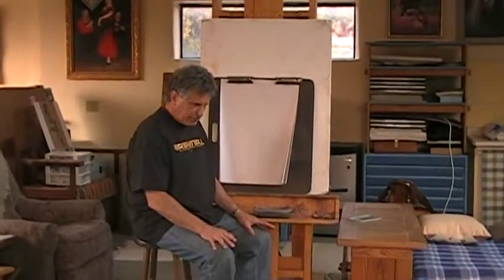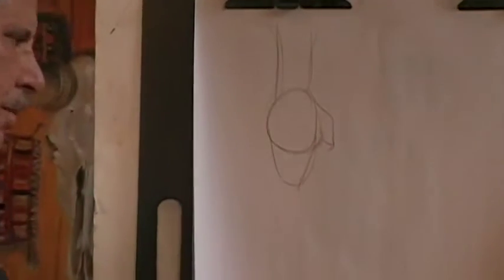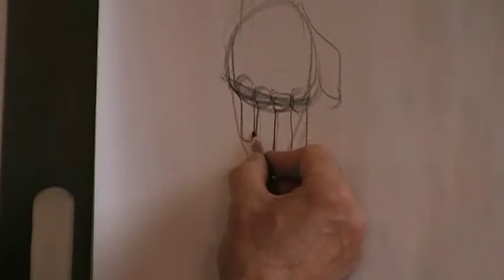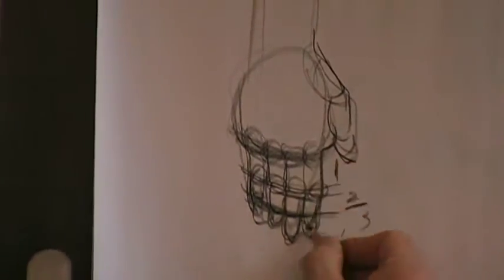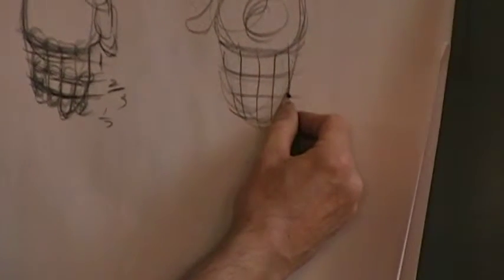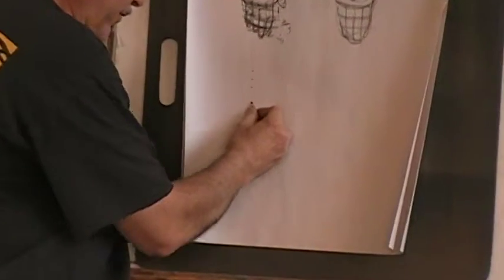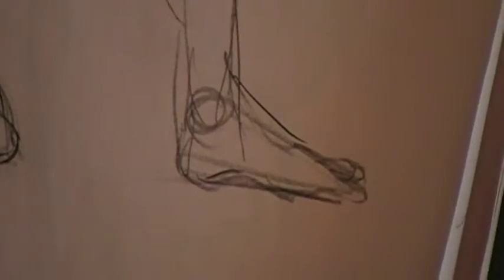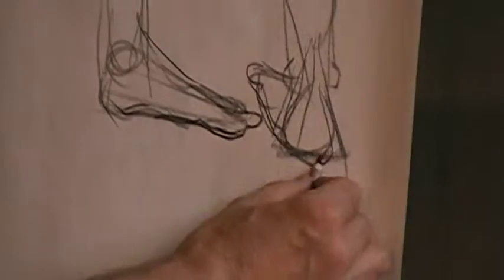Figure Drawing Class #9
Ninth in series of videos from six week long figure drawing class held in Santa Fe, NM at D. J. DiMaria studio. This video covers the details of the hands and feet.